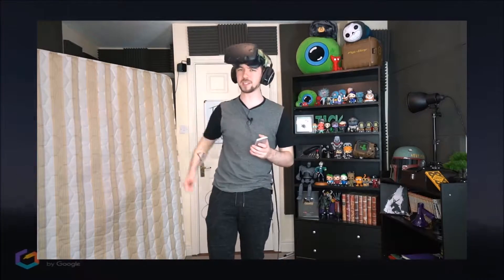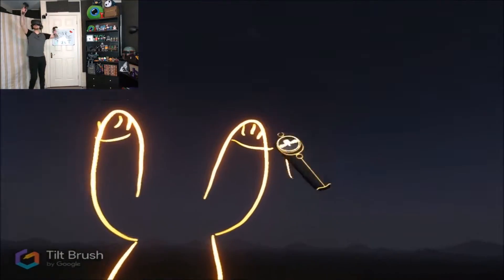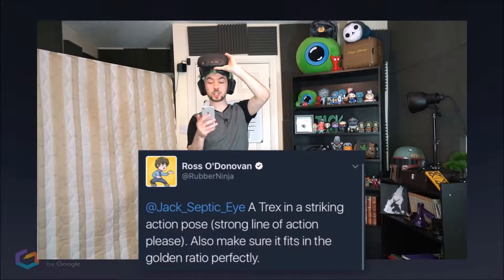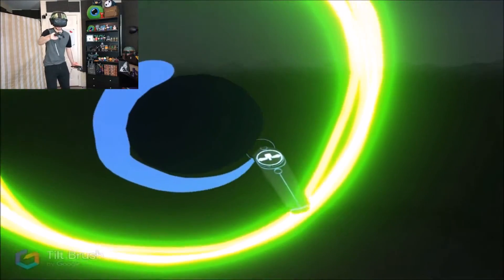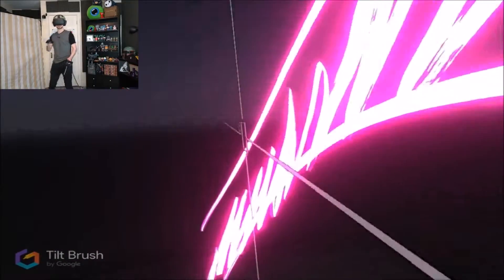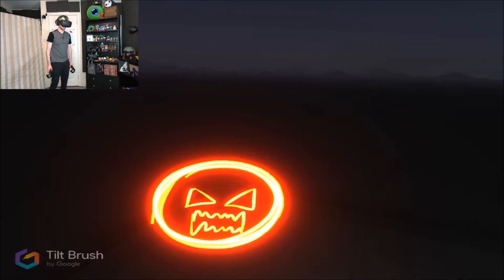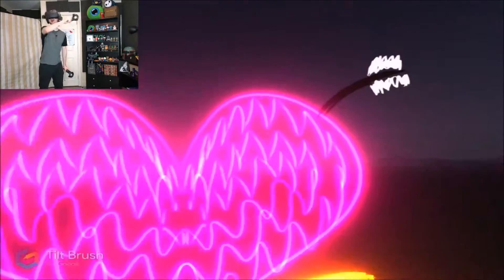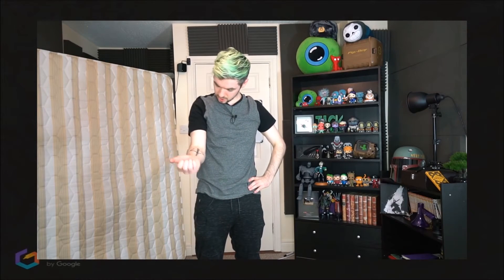VIRTUAL REALITY EDITION Drawing Your Tweets #9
Just jack on speed.. SPEED IS KEY!

If there is a video you'd like, me to make a little faster. Then just write it down in the comment and I will Make it in a hurry :)